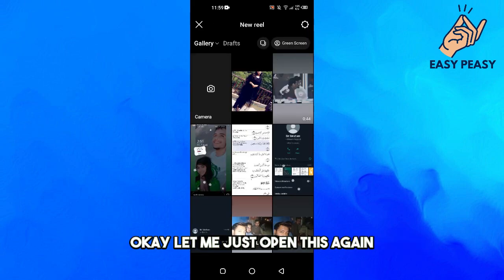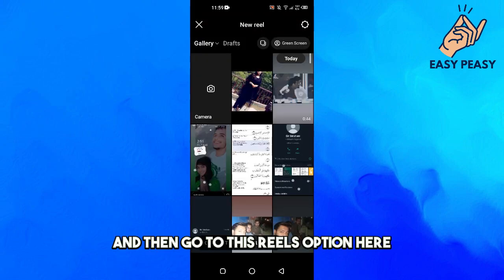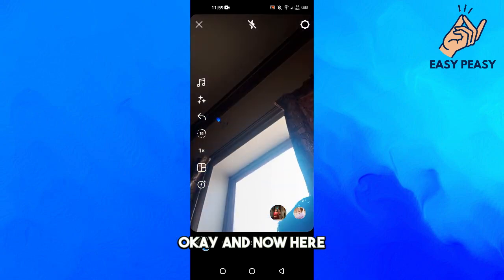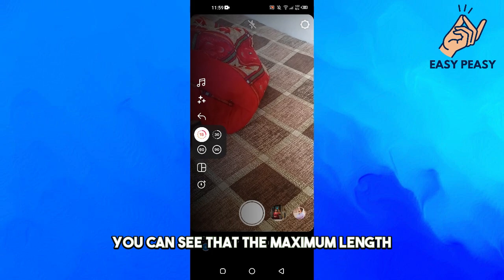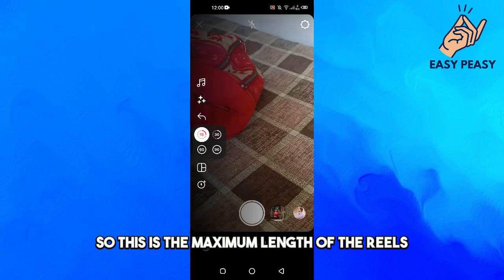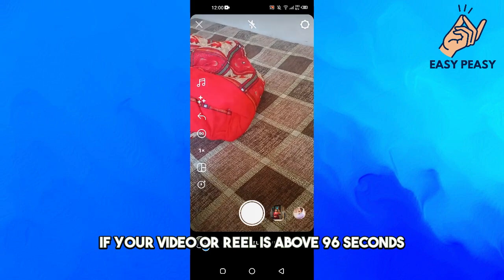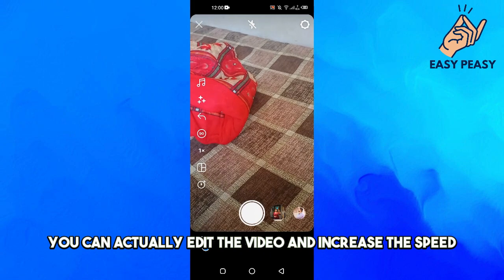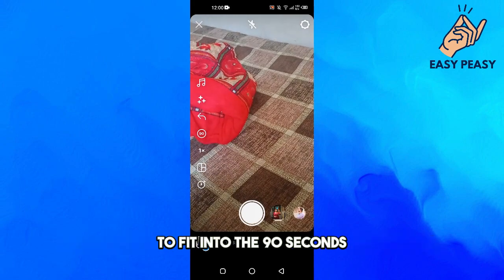How to Post Longer Instagram Reels (2023)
How to Post Longer Instagram Reels